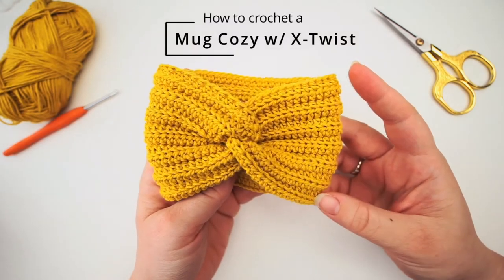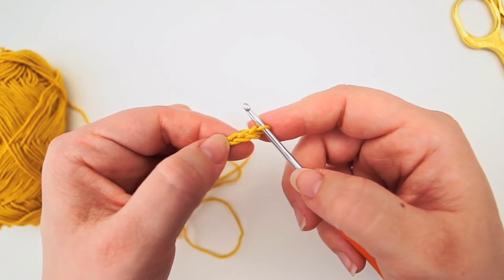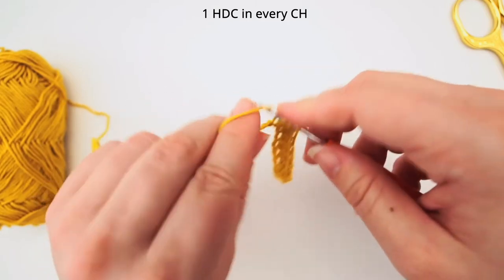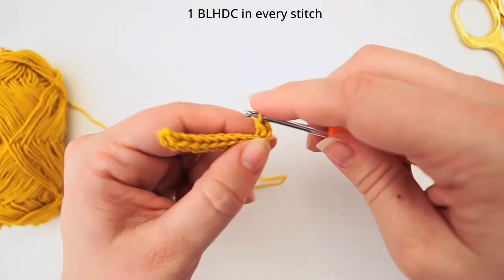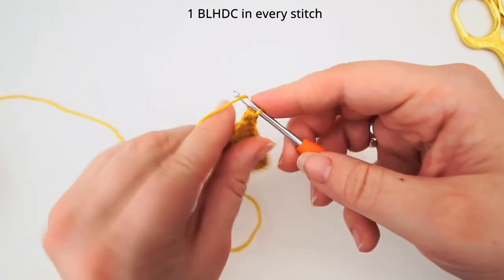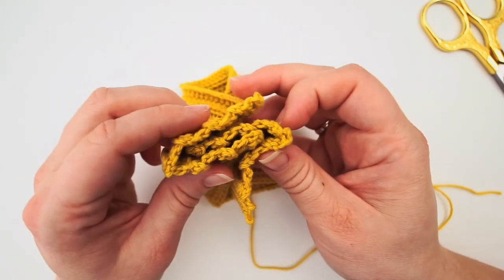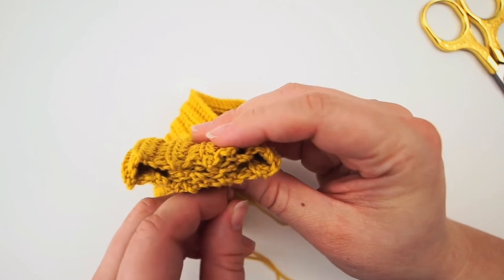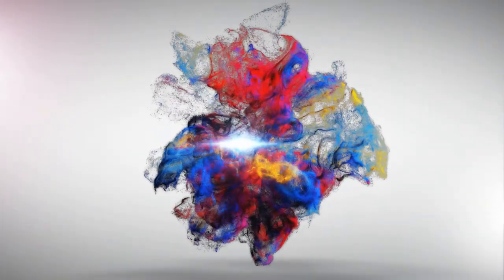Crochet cozy #2 | X TWIST | How to crochet a coffee cup cozy - Crochet mug cozy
In this video I´ll show You how to crochet a coffee cup cozy. This is nr. 2 of my videos on how to crochet cozy / Crochet mug cozy. I´ve done a crochet cozy with a X twist and it can be used for things like a can cozy, mug cozy and a coffee cup cozy. This crochet x twist cozy is a very easy pattern and I will go forward very slowly and explain everyting I´m doing so everyone can follow.

If You are a beginner, this is a very good project to start with.
It´s a small project and You will quickly see great results.

Supplies:
100% cotton yarn (apx 20 grams)
Crochet hook 3mm
Scissors
Tappestry needle

Chapters:
0:00 Intro
0:44 Begin with a chain
8:22 Sew it together
12:20 The finished cozy

Hope You enjoyed this tutorial on how to crochet a mug cozy with a X Twist.